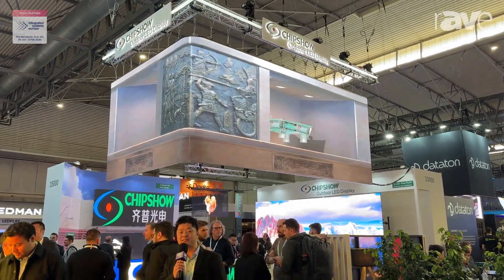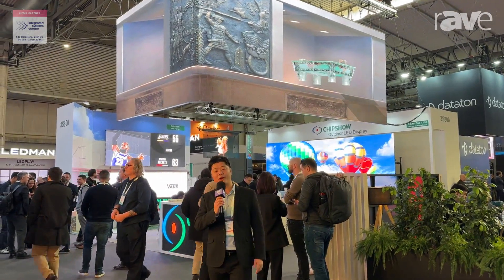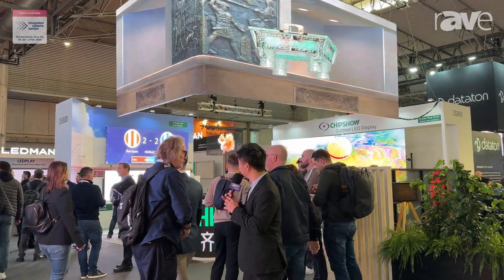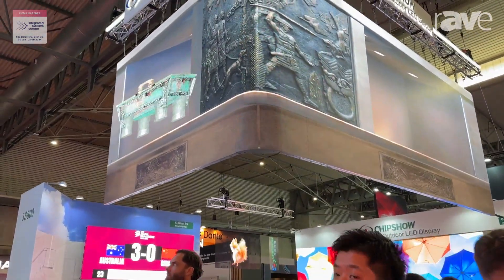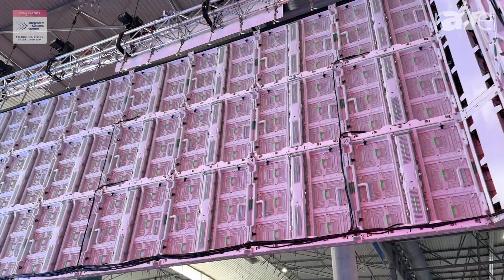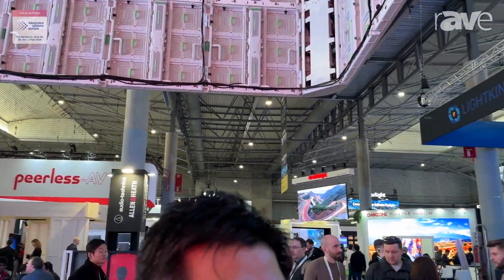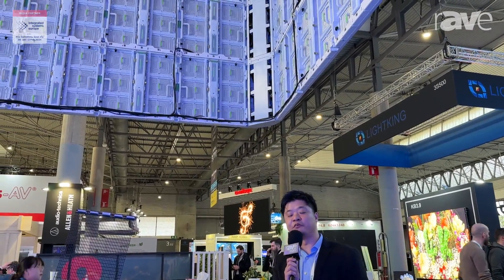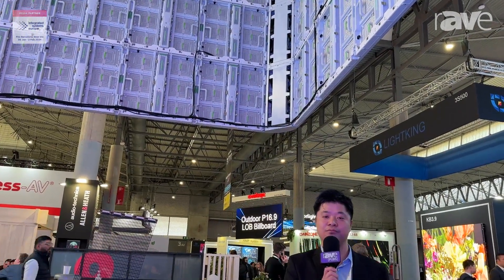ISE 2024: Shenzhen Chip Optech Co., Ltd Features Chipshow 3D C-Slim Fixed Installation Outdoor LED